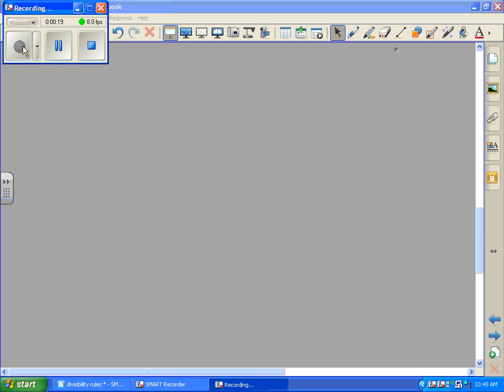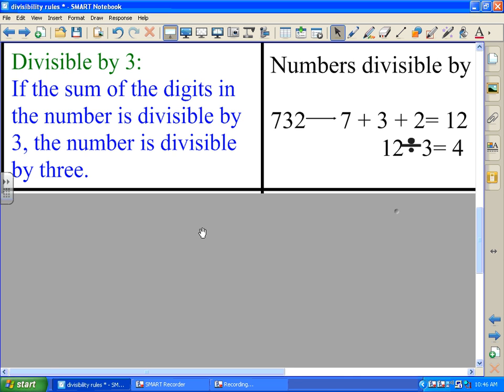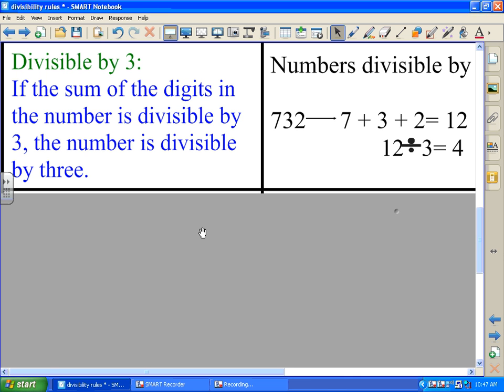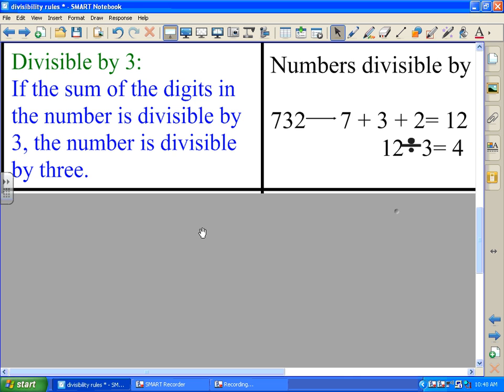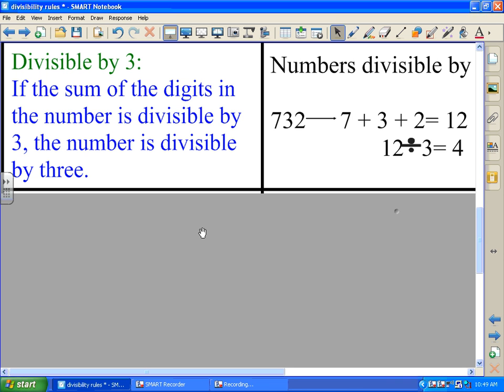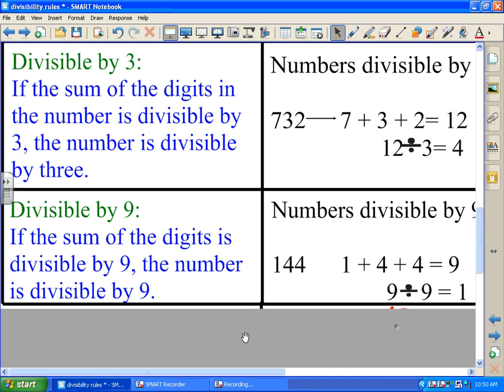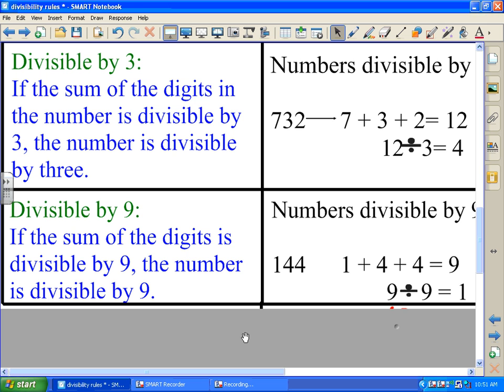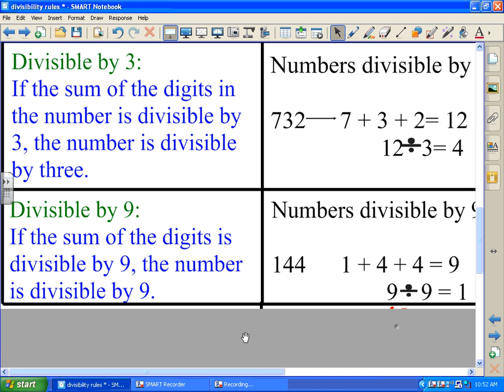8/19/14 divisible part 2